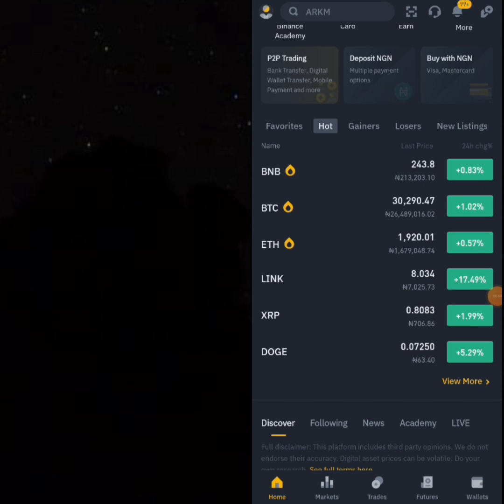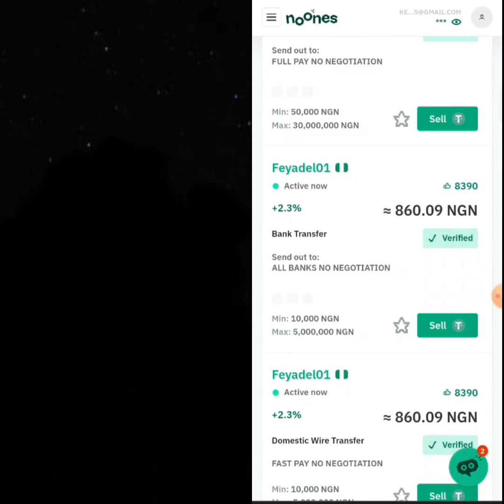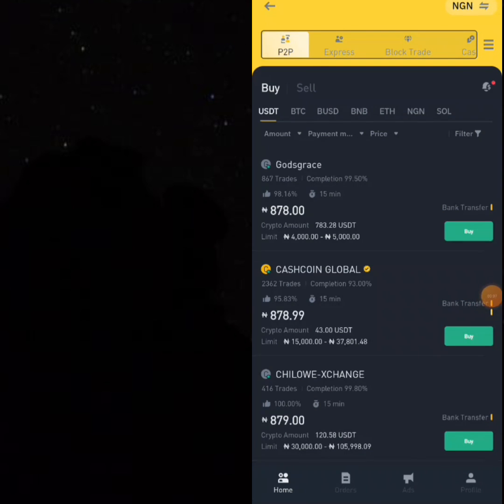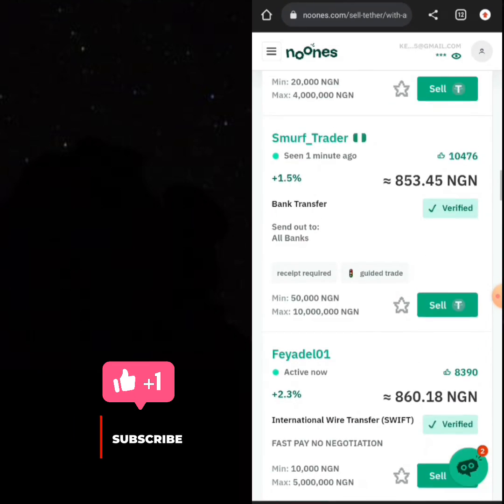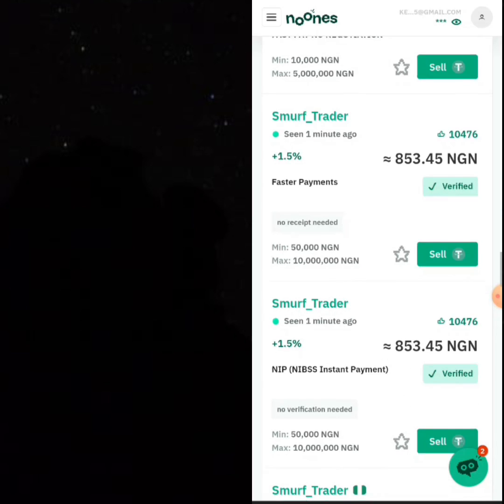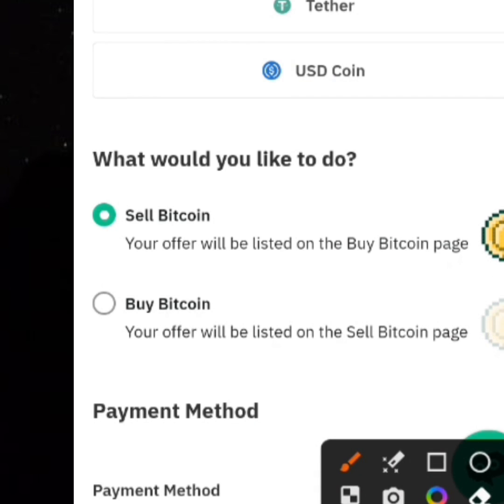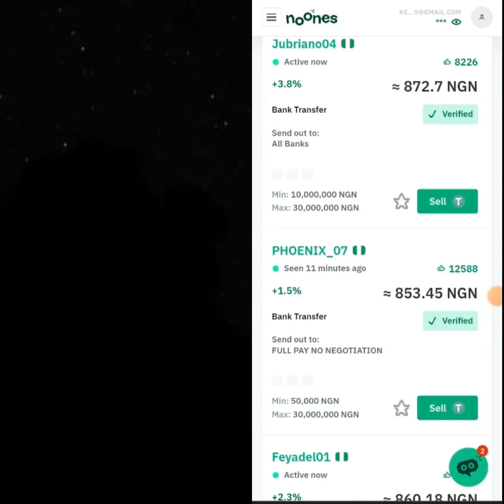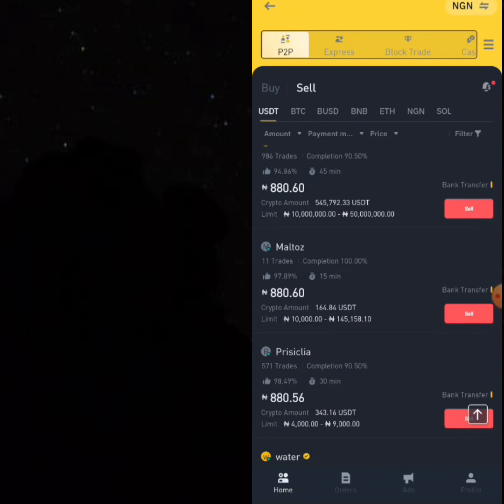Easy 20k daily for beginners on binance, best USDT arbitrage strategy, earn over 1million monthly